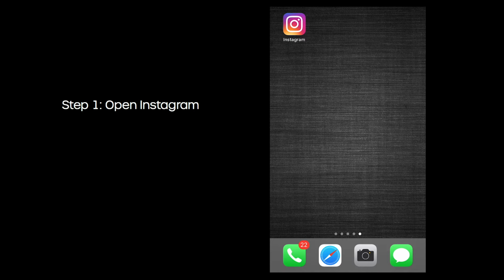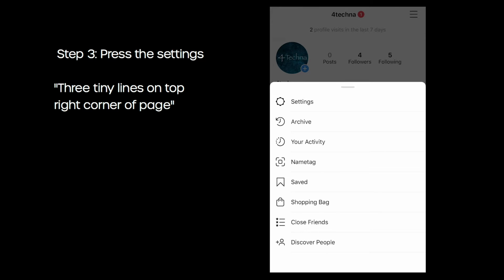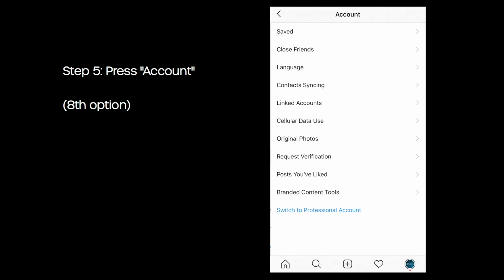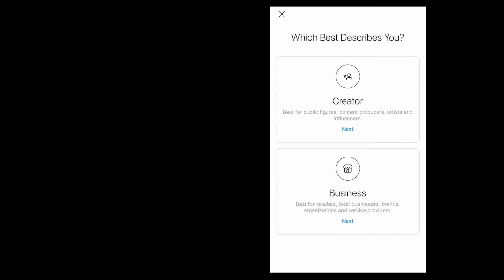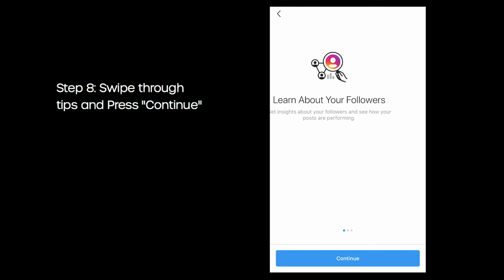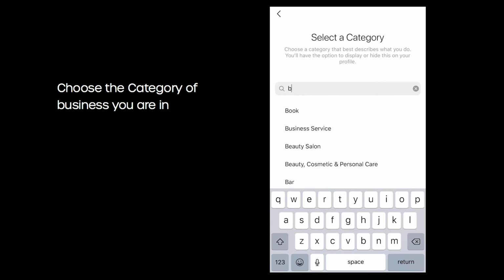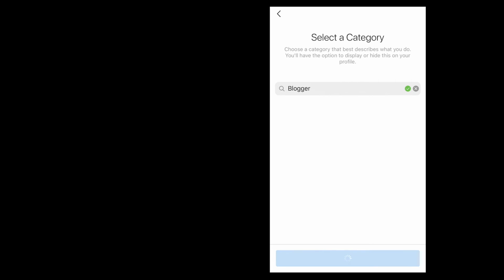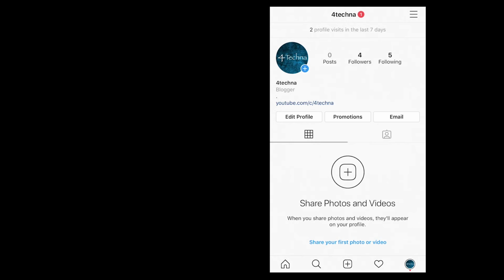How to Create Business or Creator Account on Instagram iPhone | Android | IOS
Just a simplified Tutorial (less than 3min) on how to change your personal Instagram account into a business account.